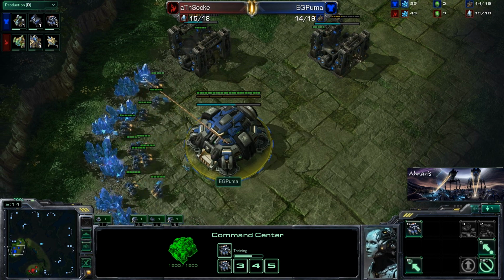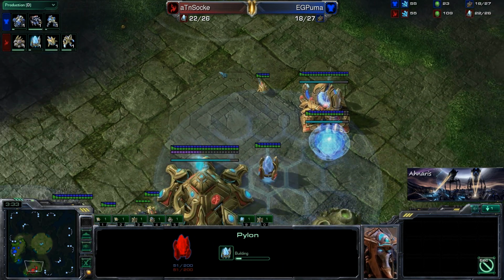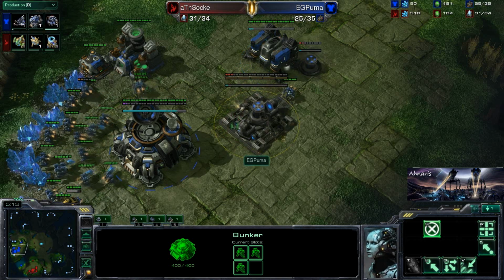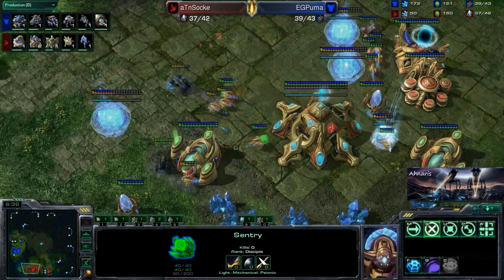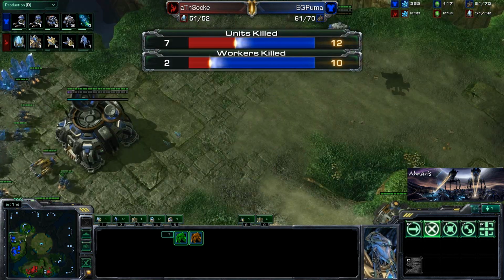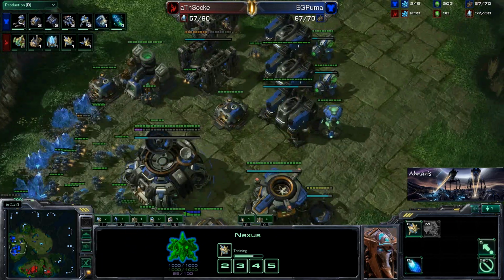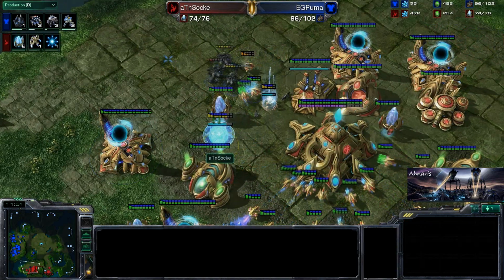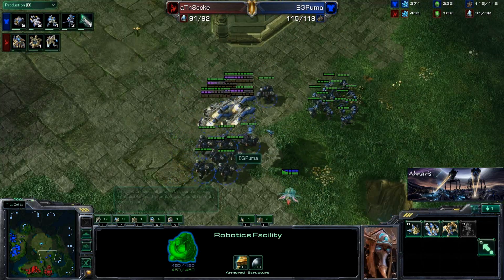[HD] PvT aTnSocke v EG.Puma G3 Starcraft 2